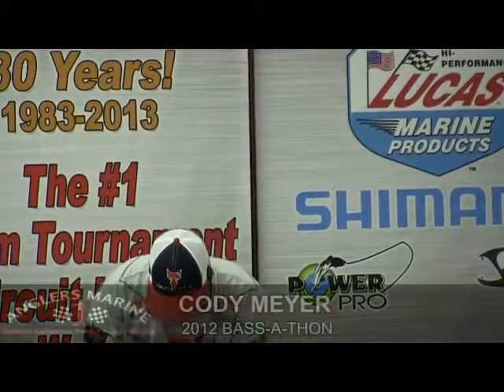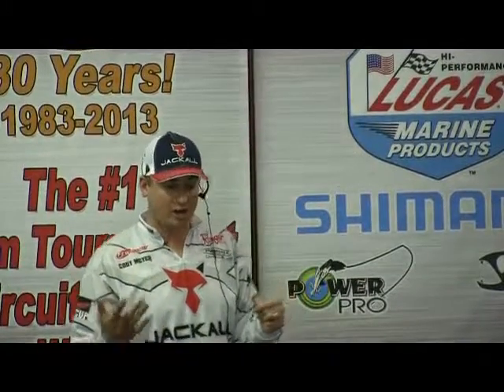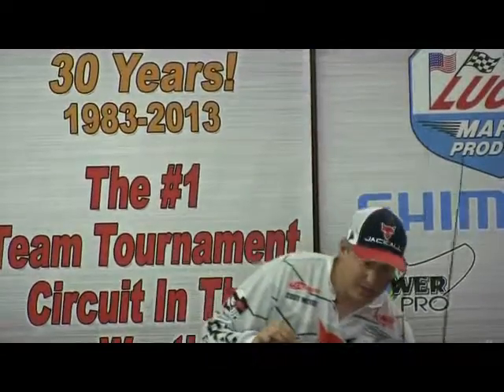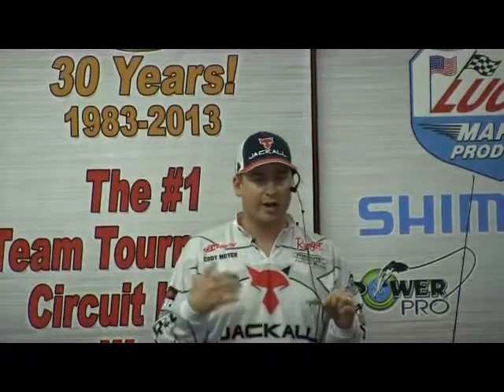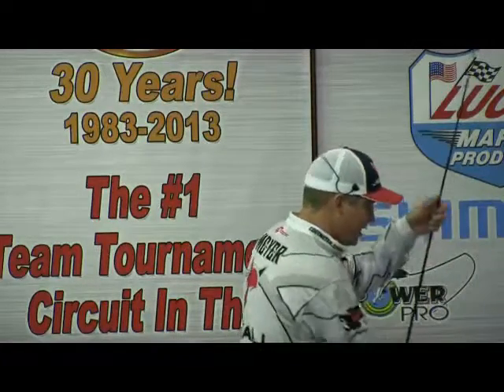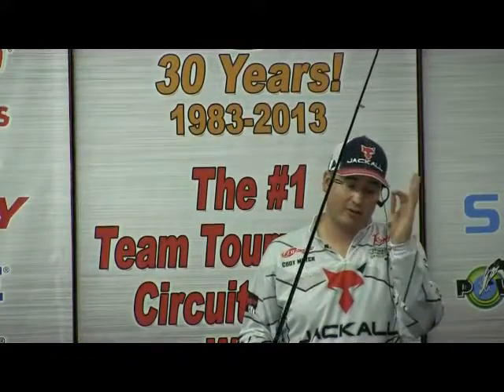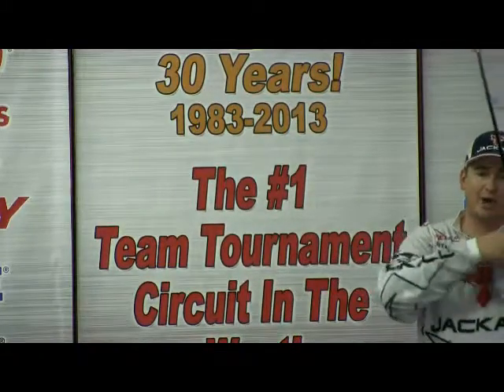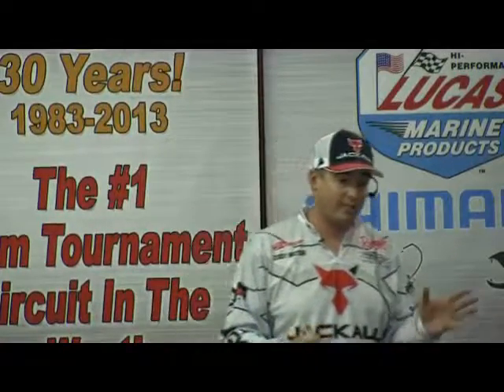Cody Meyer Part Six @ BAT - 2013-04-08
Part Six
2012 Bass-A-Thon seminars by Cody Meyer in Part 6 shows one of his secret baits, talks about fishing a spoon increasing his bites as Oroville and tells some of his tips with a jerkbait.